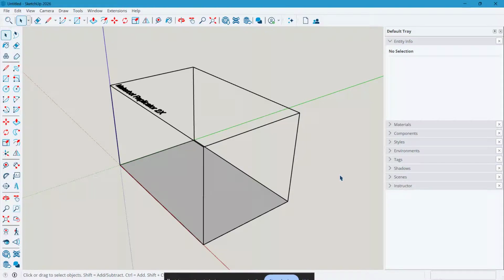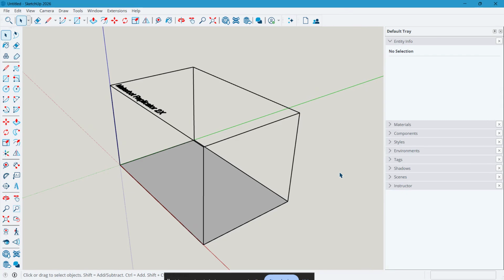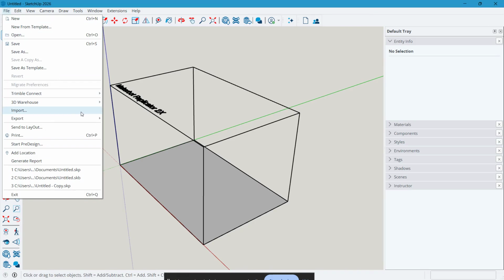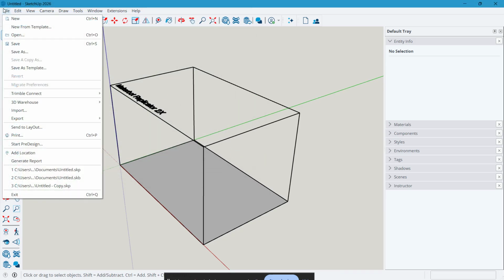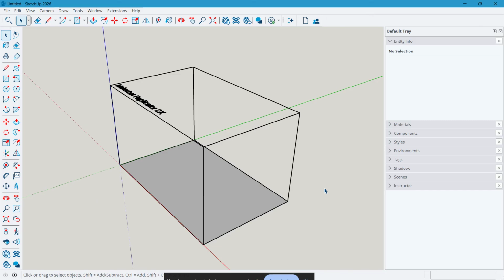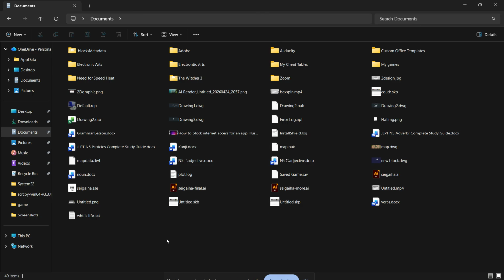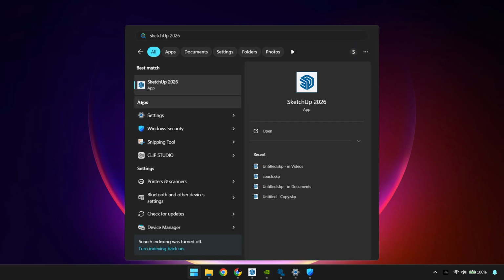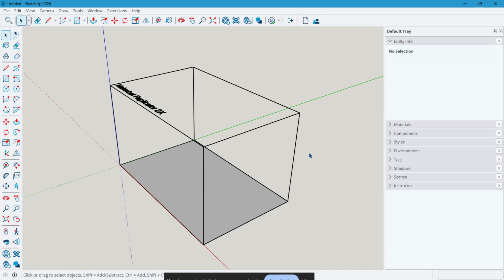SketchUp Viewer Error [Easy Fix Guide]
Learn how to fix the SketchUp Viewer error and resolve “Failed to Open” issues caused by version mismatch, corrupt downloads, cloud file problems, graphics drivers, and permissions.
Follow these step-by-step solutions to open your SketchUp files successfully and avoid compatibility issues.

🕚Timestamps:
0:00 Intro
0:22 Why The SketchUp Viewer Error Happens
0:48 Fix Version Mismatch By Saving As An Older Version
1:34 Re-Download Or Re-Transfer The File
1:56 Save The File Locally Instead Of Cloud Storage
2:17 Update Graphics Drivers
2:38 Run SketchUp Viewer As Administrator
2:57 Final Recap

✍️What You'll Learn In This Video:
• How To Fix SketchUp Viewer “Failed To Open” Errors
• How To Solve SketchUp Version Mismatch Problems
• How To Save SketchUp Files In Older Compatible Formats
• How To Re-Download Or Re-Transfer Corrupt SketchUp Files
• How To Open SketchUp Files From Local Storage Properly
• How To Update Graphics Drivers For SketchUp Viewer
• How To Run SketchUp Viewer As Administrator
• How To Troubleshoot SketchUp File Compatibility Issues

💡Pro Tips:
• Save shared models in an older SketchUp format for better compatibility.
• Avoid opening SketchUp files directly from email previews or cloud folders.
• Keep your graphics drivers updated to prevent viewer crashes and loading errors.
• If a file fails once, always test with a fresh copy before assuming the model is broken.